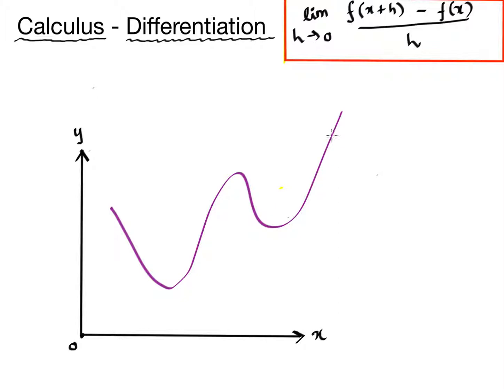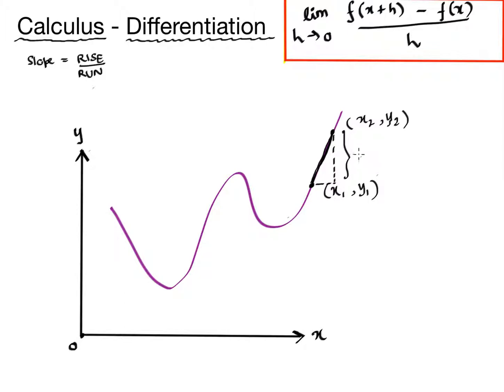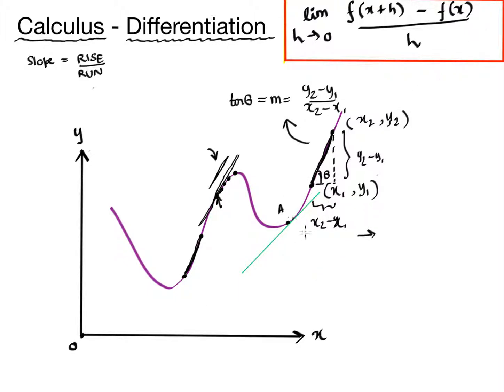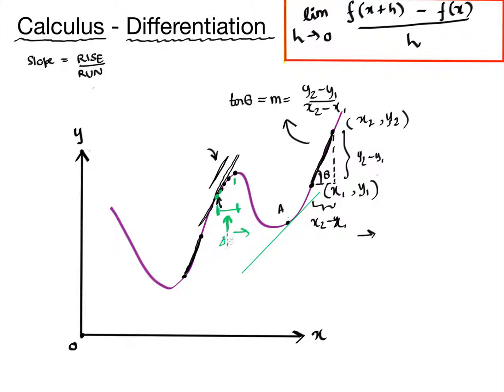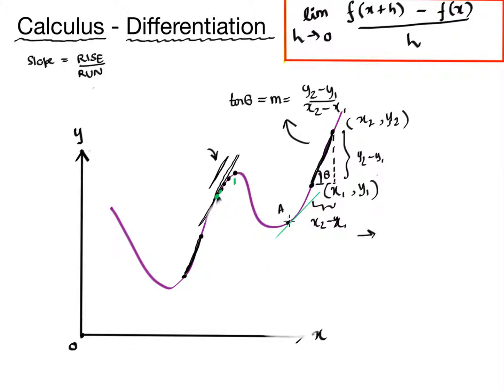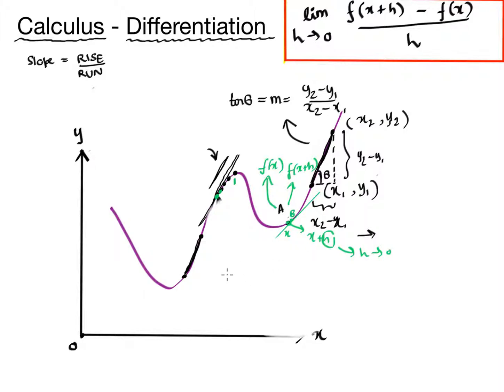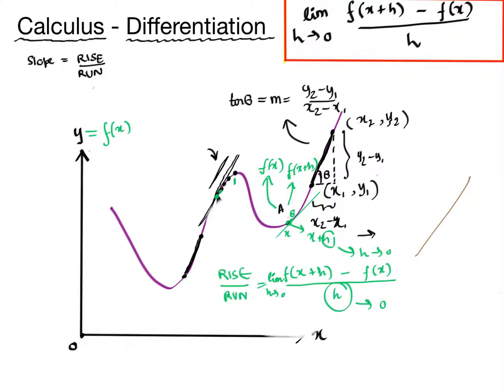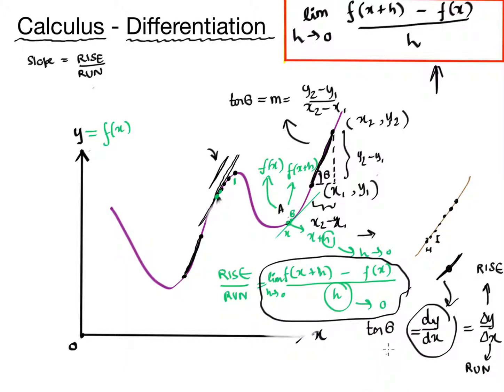Differentiation - Introduction to Differentiation and Derivatives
Derivatives - Introduction.

Have any questions? Do post it in the comment section. :)